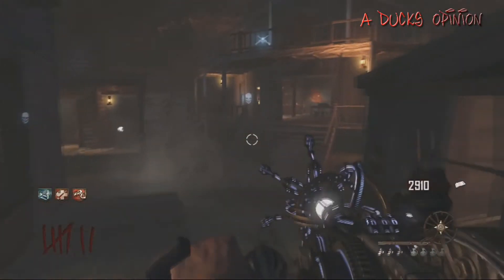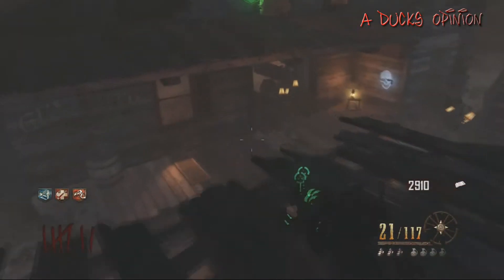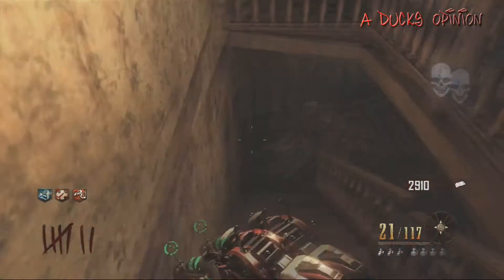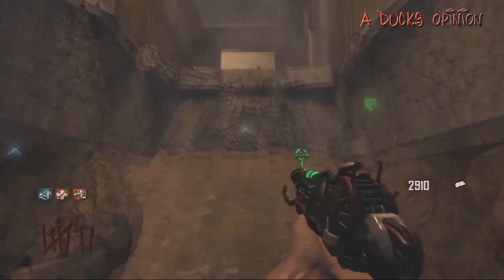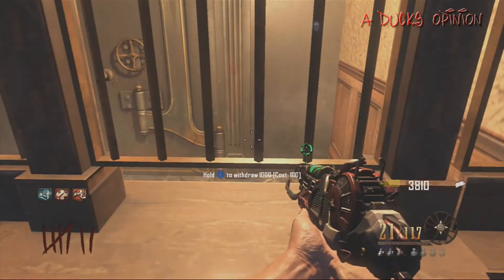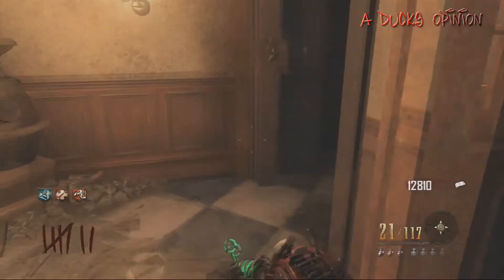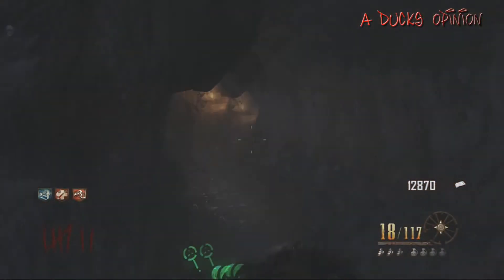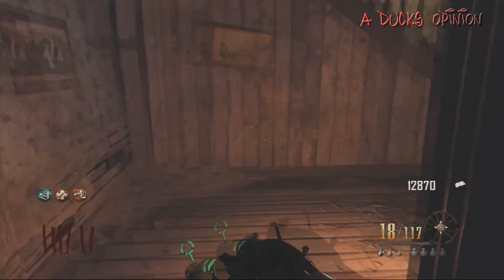Black ops 2 Buried! Where To Find The BANK! (Tips And Tricks)